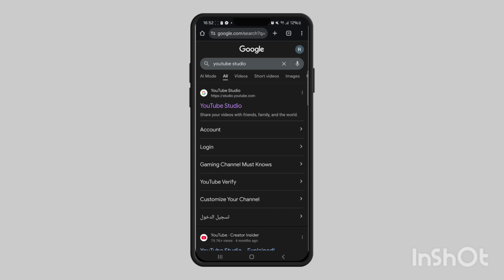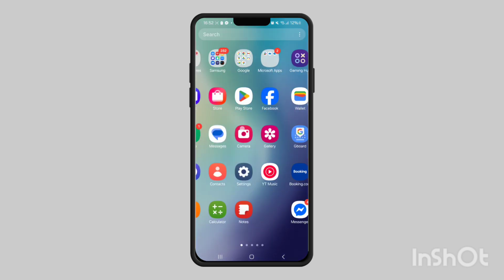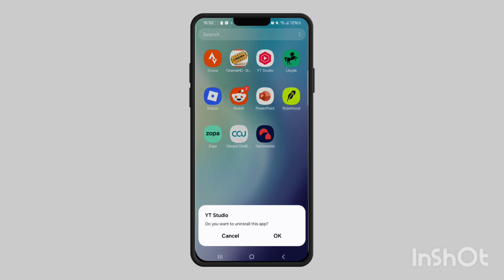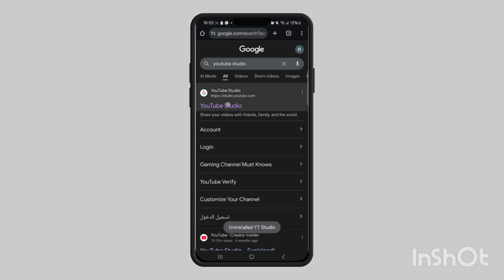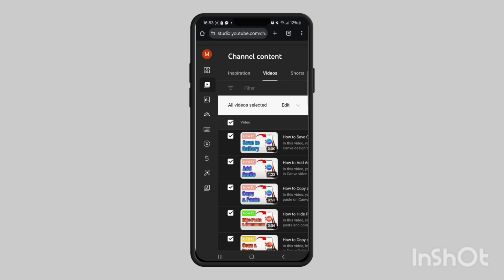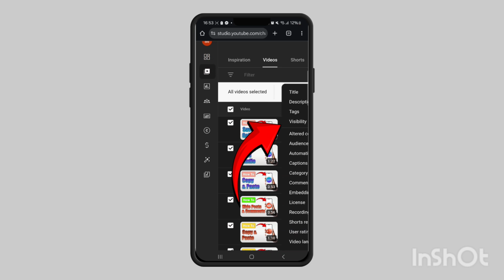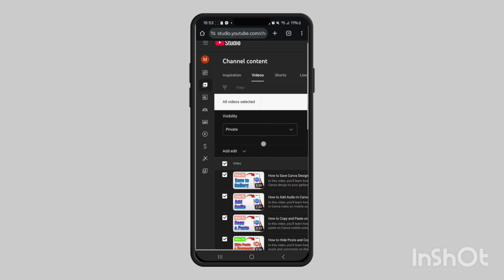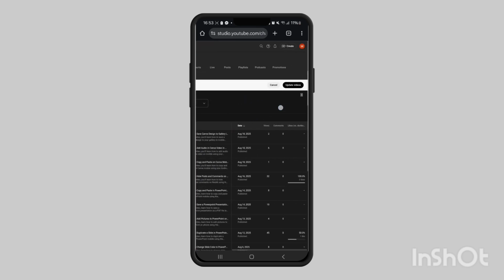How to Private All Videos on YouTube Mobile! - (iPhone & Android)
In this video, you’ll learn how to private all videos on YouTube mobile using your Android or iPhone. This step-by-step tutorial shows you how to quickly change the privacy settings of your uploaded videos to Private using the YouTube Studio website so only you can view them.